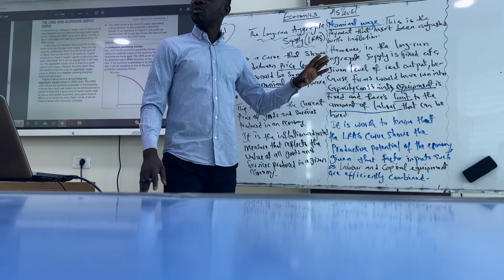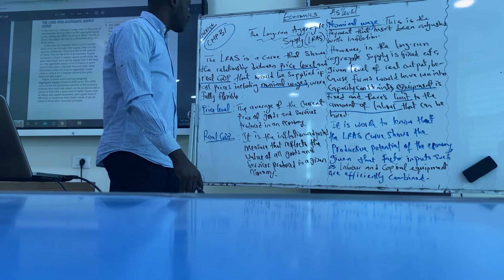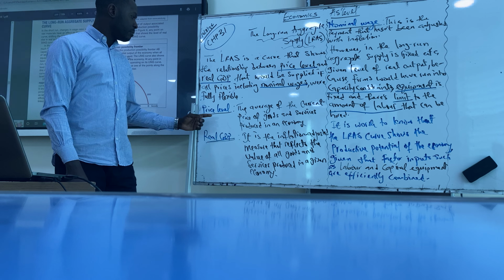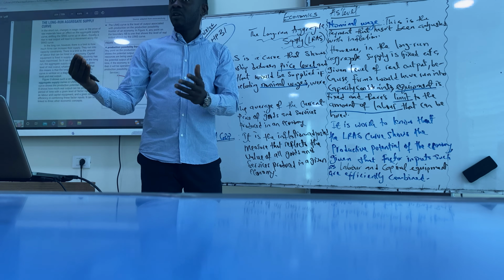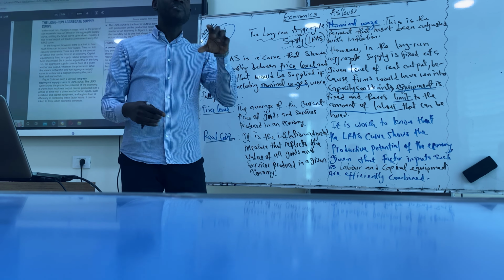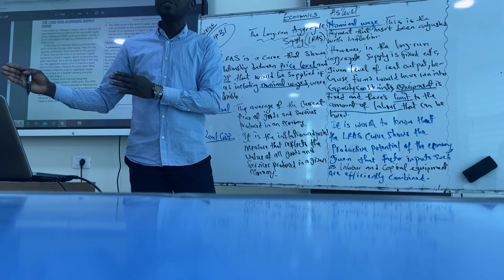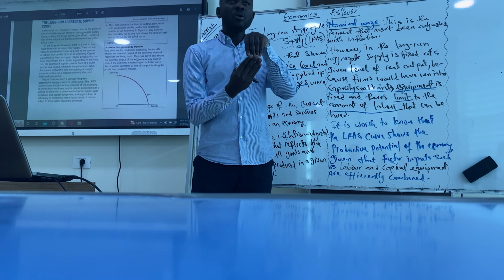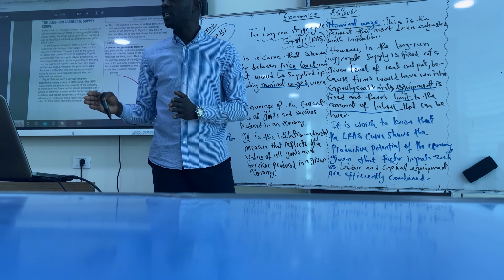Economics AS’Level(Long-run aggregate supply curve: Class exploitation)